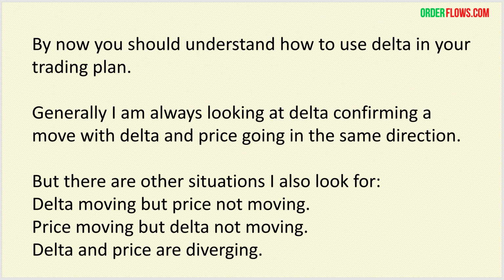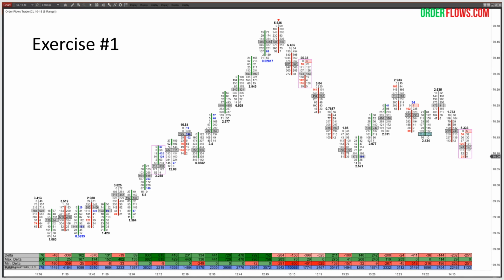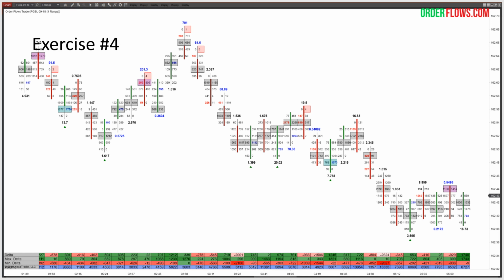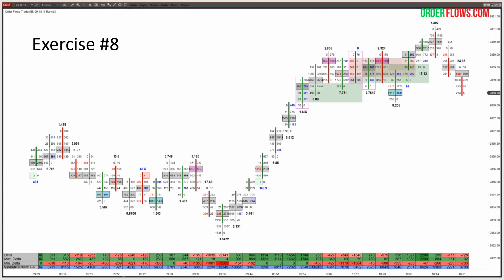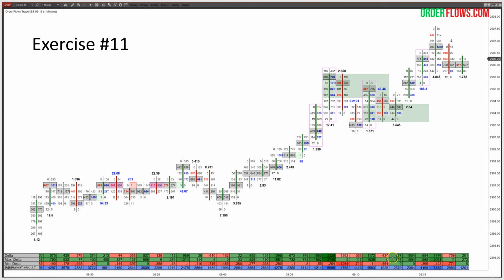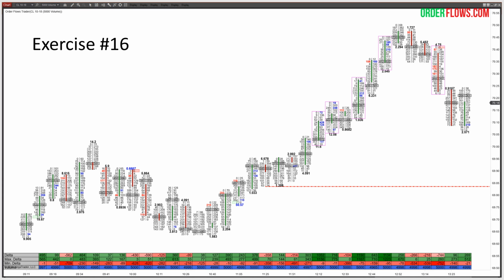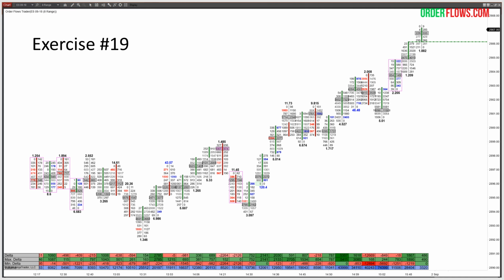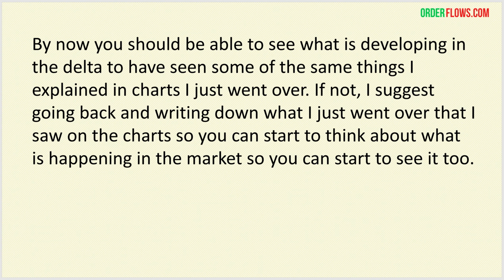Orderflows Delta Trading Course Lesson 5 Delta Exercises And Wrap Up